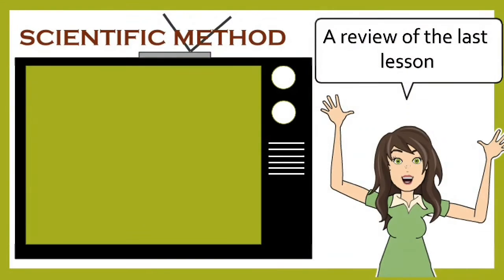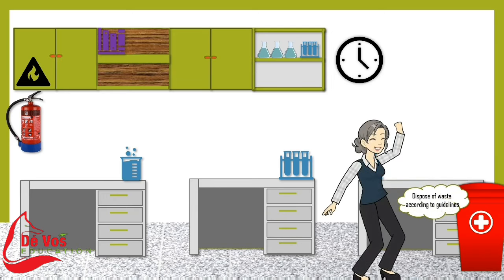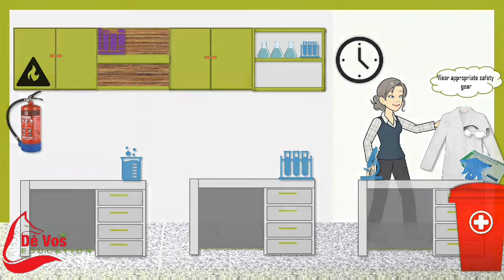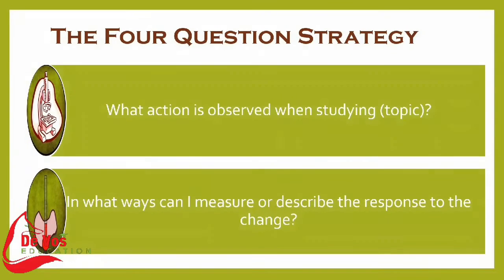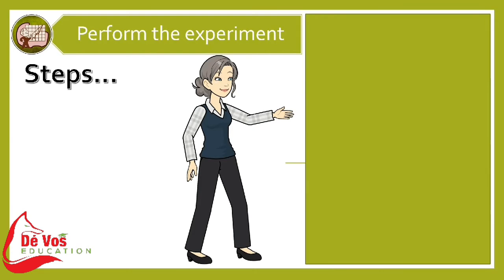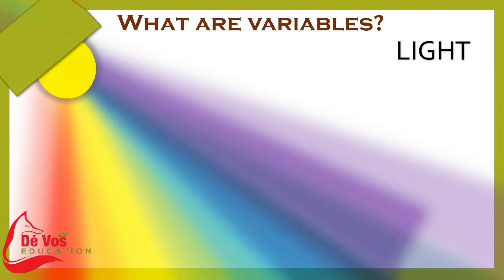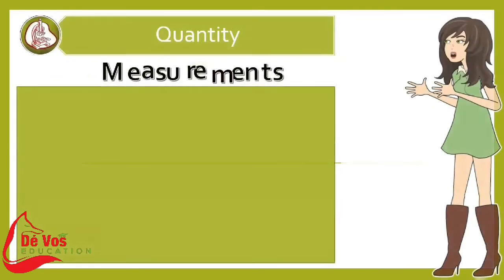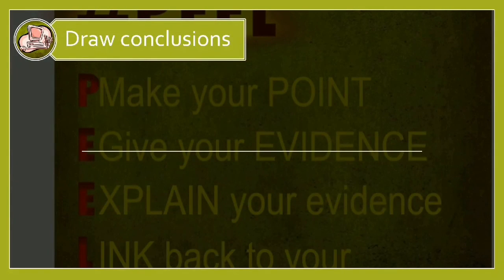How to do a science project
Performing a Scientific investigation. Safety first. Recording results. Choosing apparatus.

De Vos Education videos aim to make content colourful and clear to understand. The videos are based on the CAPS syllabus in South Africa with some extensions and expansion into other syllabi around the world.

Images used in the videos are listed as free to use/no attribution required on the date of publication from the Pixabay library